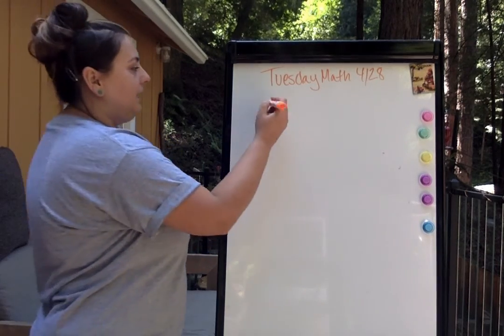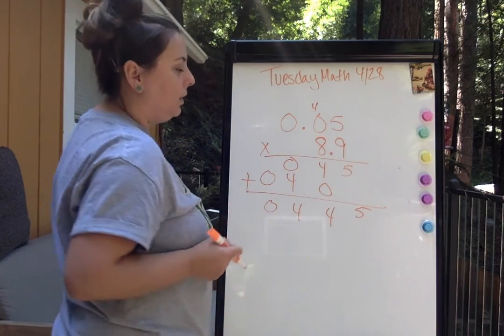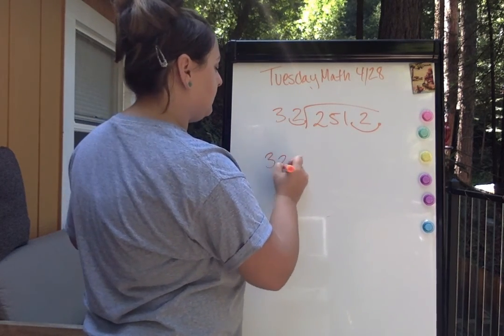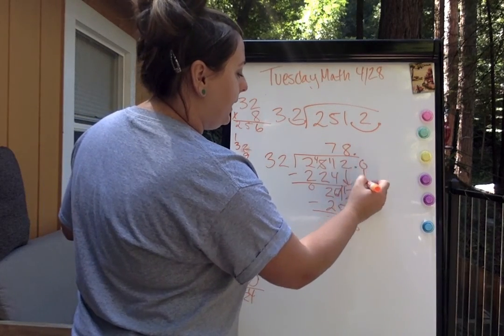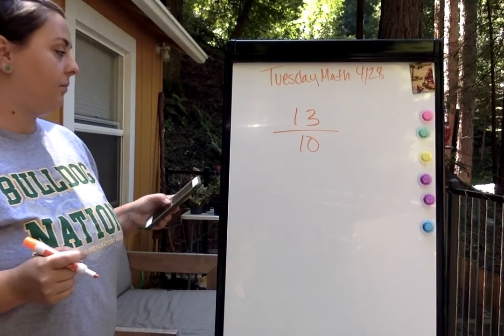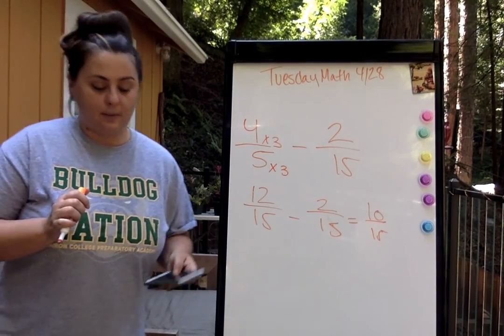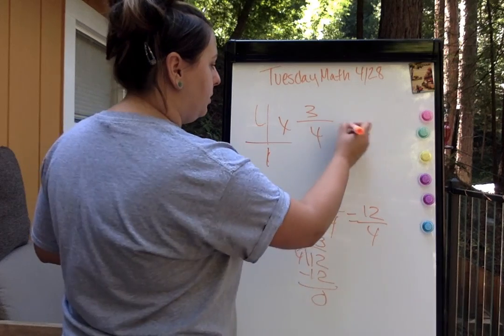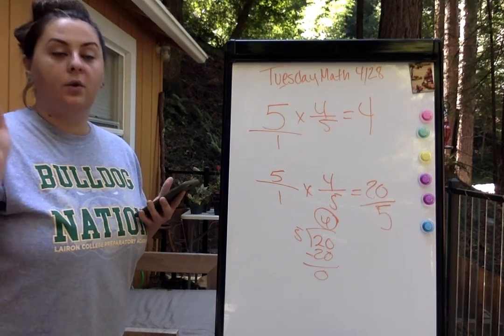Tuesday Math 4/28